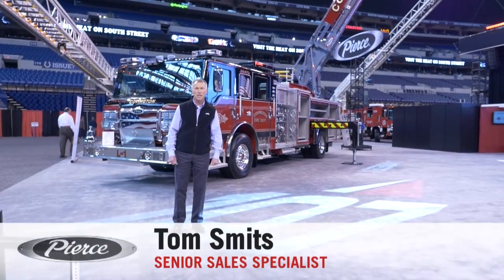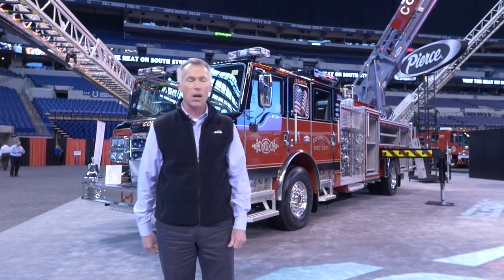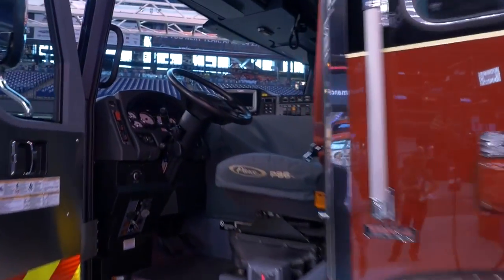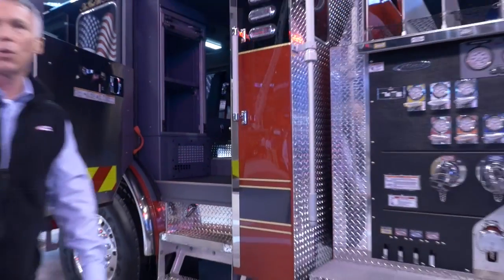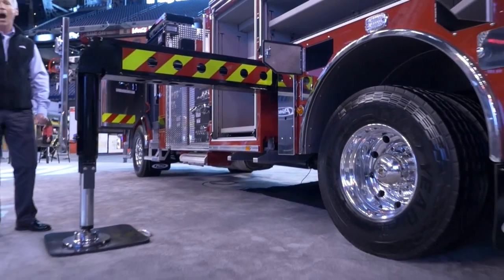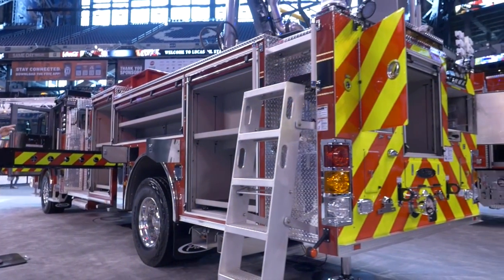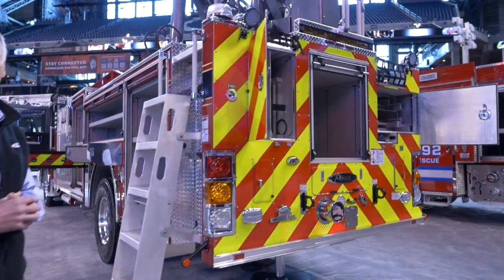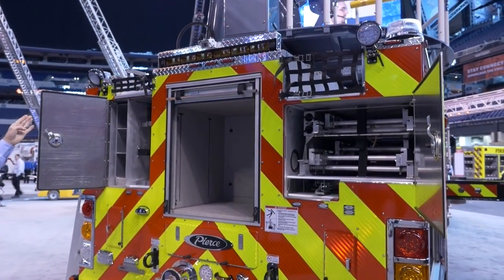Velocity® 107’ Ascendant™ Ladder, Texas Chute Out/Side Stacked Hosebed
For customers that desire a side stacked hosebed, the Ascendant 107’ Texas Chute Out body accommodates 1000’ of 5” hose, 600’ of 3” hose, increased compartment depth, air bottle storage and 115’ of ground ladder storage in the rear. Truck shown courtesy of the Covington Fire Department, TN.

Chassis:
• Velocity chassis
• 70” cab
• Front Axle: TAK-4® independent front suspension, 24,000 lb
• Rear Axle: Meritor RS30-185, 33,500 lb
• GVW Rating: 57,500 lb
• Frame Rails: 13.38”
• Engine: DDC DD13, 500 hp, 1650 torque
• Transmission: Allison EVS 4000
• Wheelbase: 234”
• Overall Height: 11’ – 8”
• Overall Length: 39’ – 1.5”
• 5-person cab seating capacity
• Side Roll and Frontal Impact Protection
• Bumper: 19”
• Front access service tilt hood

Body and Aerial Device:
• Aluminum body
• Gortite roll-up doors
• 107’ heavy duty ladder
• 4-section 100k psi steel
• Blue aerial rung lighting
• Tip Load: 750 lb dry, 500 lb wet
• 1500 gpm flow rate
• 100 lb additional equipment allowance
• Stabilizers: (1) sets of H-style, 18’ spread; (1) Downrigger
• Short-jack spread 13’, 12" ground penetration
• Pump: Waterous, 2000 gpm, single stage
• Provisions for future Husky™ 3 or Husky 12 foam system
• Foam Tank: 20 gallons
• Pierce Control Zone™
• 52” Pumphouse